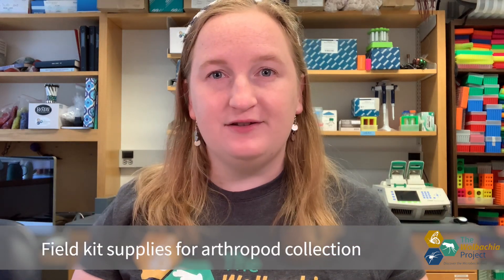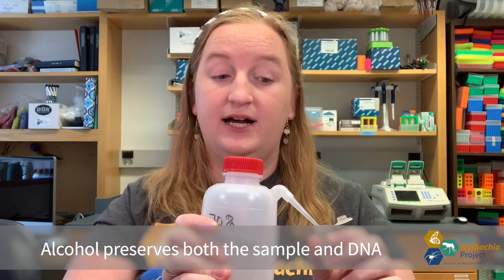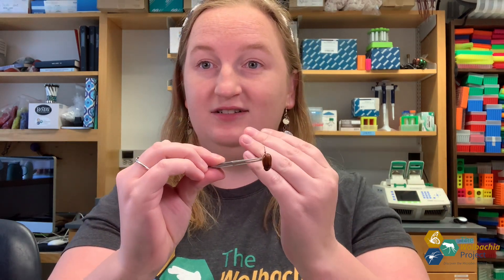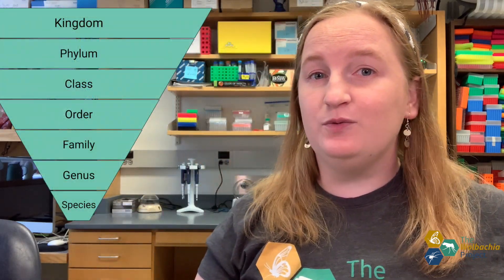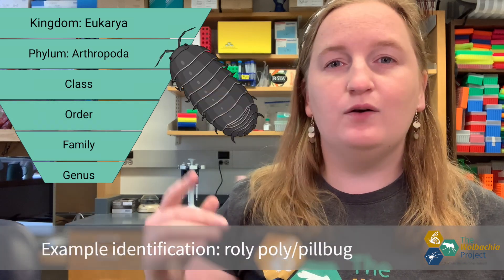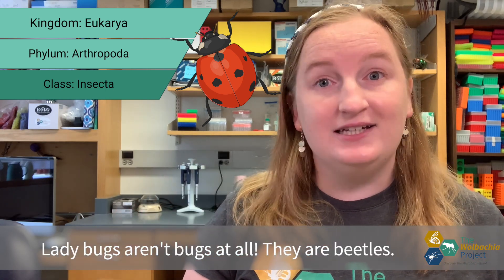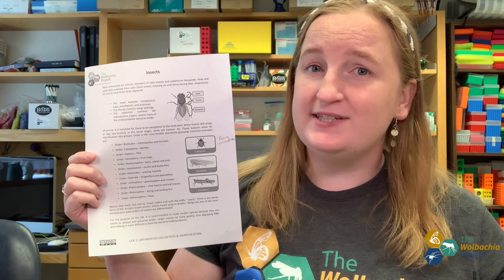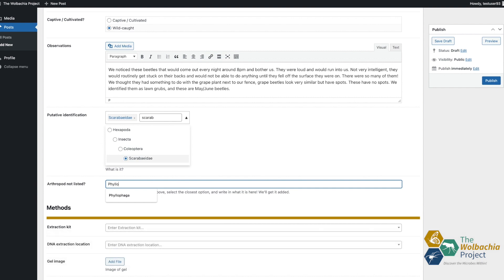The Wolbachia Project Lab 1: Arthropod Collection and Identification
The first step of The Wolbachia Project is collecting and identifying arthropods in your backyard. This video will discuss some experimental ideas for arthropod collection, what to take into the field, the importance of taking pictures and notes, how to classify an arthropod to order, common arthropod orders, and The Wolbachia Project Database.

0:00 Introduction
0:14 Experimental Ideas: Arthropod Collection
0:59 Field Kit Supplies
2:18 How to Collect Difficult Arthropods
2:54 How to Store Your Arthropod Sample
3:07 Importance of Good Notes
3:18 Taking Pictures
3:49 Arthropod Identification
4:03 Taxonomy
4:32 Example Taxonomy: Roly Poly
5:12 Example Taxonomy: Ladybug
6:09 Common Arthropod Orders
6:51 Database
7:17 Outro

iNaturalist is a great app to identify your arthropod, and you can join a project to create a local arthropod map

If you can, we recommend using a magnification device to get good identifying features of your arthropod.
We like using a macro lens in the field (Xenvo lens from Amazon), or a portable microscope like Foldscope The pocket microscope shown in the video is a Carson MicroBrite 60X-120X (Amazon).

Some graphics made with BioRender.com.